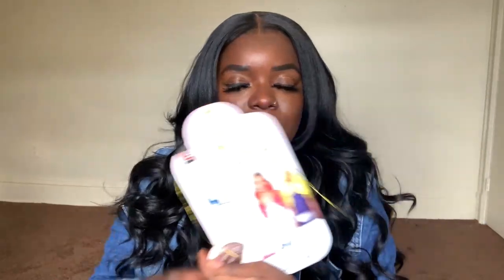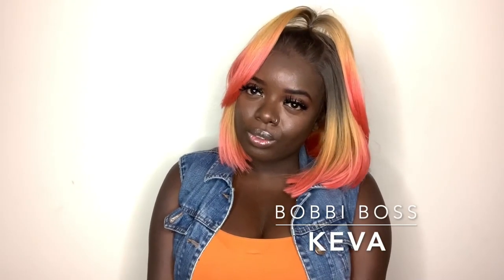SHE IS A LOOK! 👀 BUT WATCH BEFORE YOU BUY! | Bobbi Boss JACINTHA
Hey, YouTube Fam! How are we feeling about this Bobbi Boss unit? Bundle vibes or nah?? She is definitely a look. Eventhough we fought a bit, she is making me feel so summertime fiiiine! Be mindful, this wig is NOT for beginners. However, if you are new to wigs, check out my TOP 10 TIPS for making your wigs look natural

My favorite red lippie: "Cherry Blossom" by Coloured Raine

**EBIN Tint Spray (Dark Brown)
**CoverGirl Foundation (for blending lace at hairline)

Like SamsBeauty's Facebook page!

Much love,
Gwladys

 + BRAND : Bobbi Boss
 + STYLE : JACINTHA
 + COLOR : 1B

+ CoverGirl Foundation (for tinting lace)
+ Mini ConAir BlowDryer (Pink)
+ L'Oreal Eyebrow Gel
+ Fave Lashes
+ Fave Lashes 2
+ Favorite lash glue